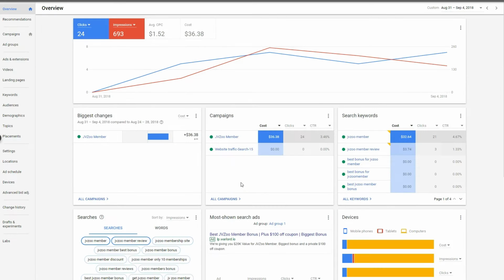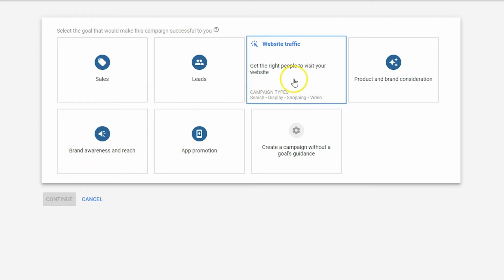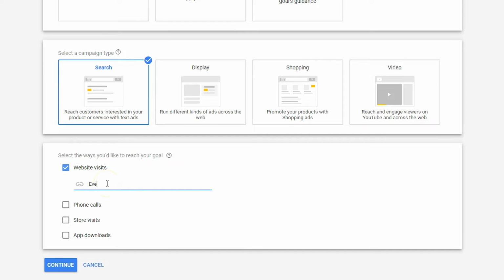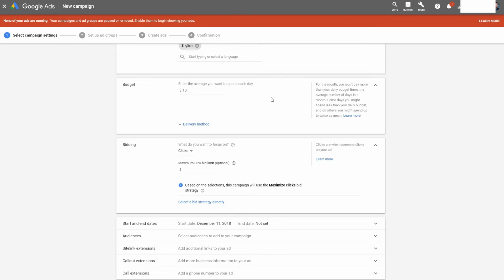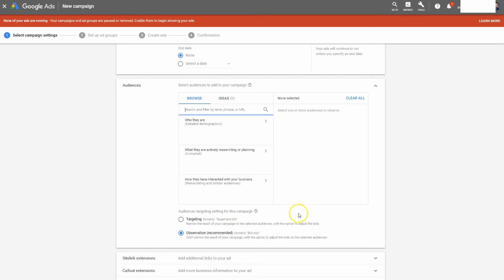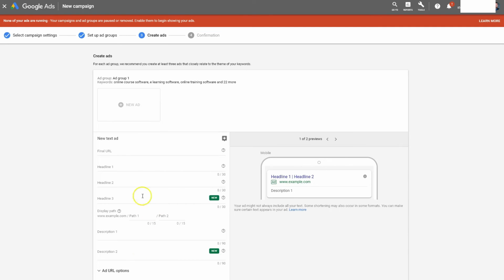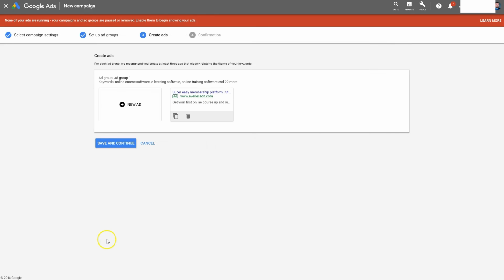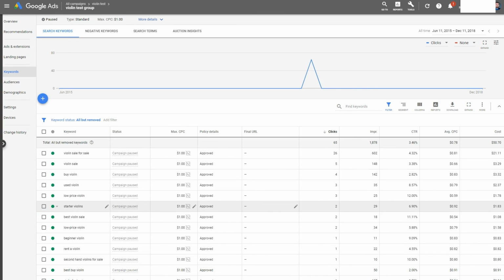Search Ads secrets| Learn about Social Media Ads